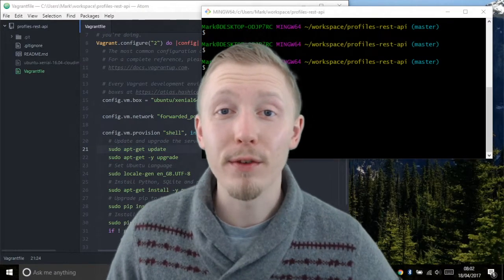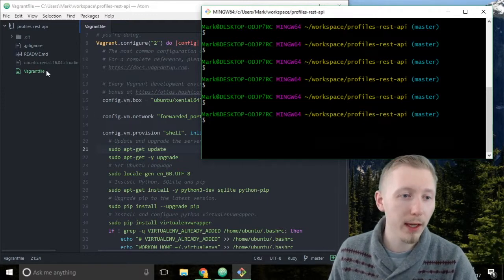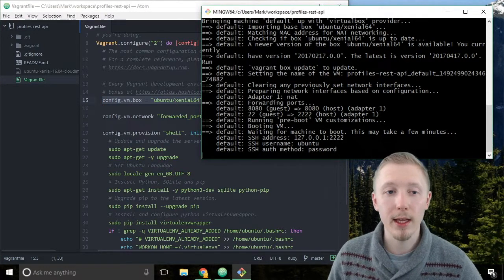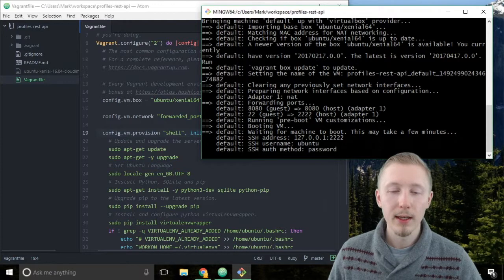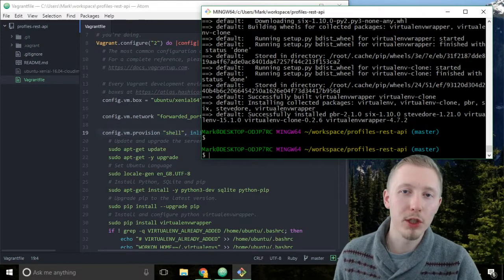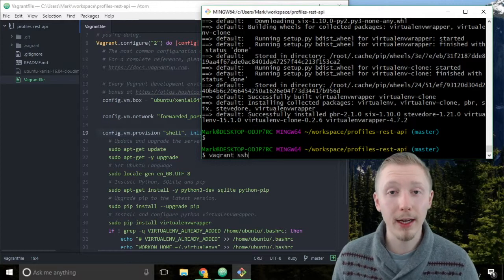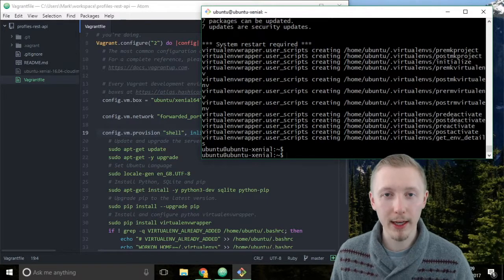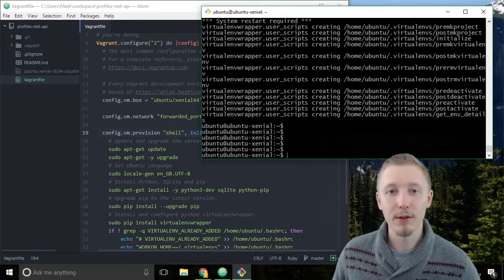09 Running and connecting to our dev server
Here I will show you how to start and connect to our development server.

IMPORTANT UPDATE

If you get the "No usable default provider could be found for your system." when running vagrant up, read this:

This is because the latest Vagrant 2.0 is not compatible with the latest VirtualBox 5.2 (as of 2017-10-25). There is an open bug on the Vagrant GitHub and hopefully Hashicorp resolve this soon.

In the mean time, you can resolve this by uninstalling VirtualBox and downloading VirtualBox 5.1

If you have any issues please let me know in the Q&A and I will do my best to resolve it for you.

(Thank you James for pointing this out)